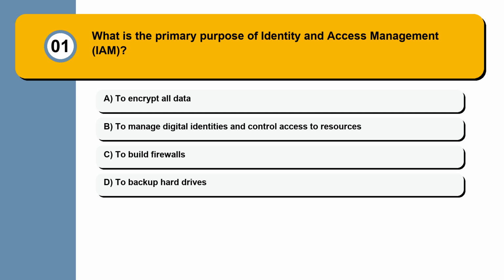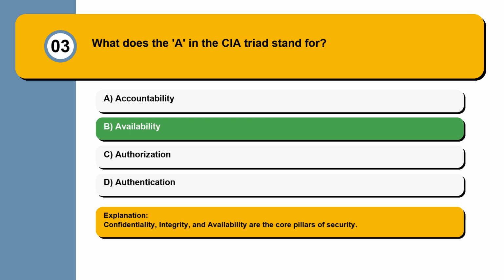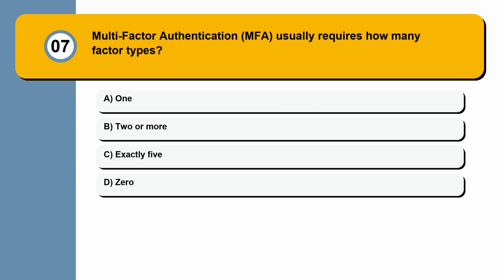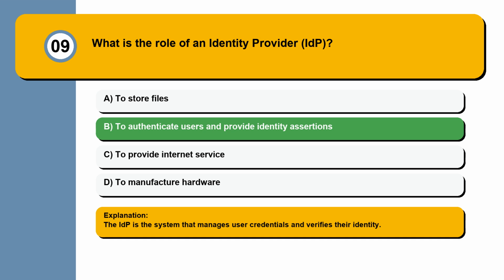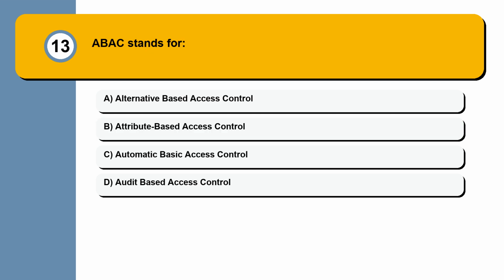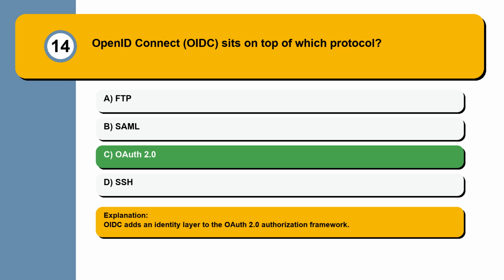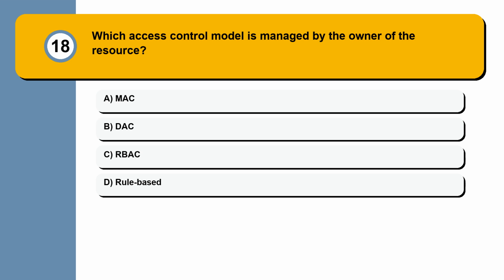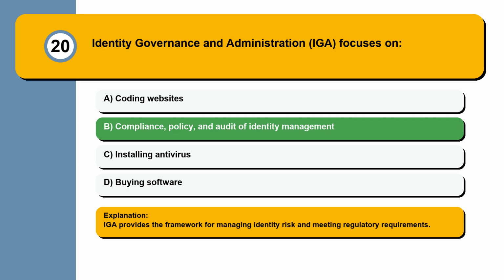Certified Identity and Access Manager 2026: Full CIAM Practice Exam and Identity Governance Guide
. Earning your CIAM certification in 2026 requires a sophisticated understanding of identity lifecycles, privileged access management, and the latest zero-trust architecture standards. This comprehensive session breaks down the latest Certified Identity and Access Manager practice questions and answers to help you navigate the specific complexities of the 2026 IAIAM testing environment. Whether you are a cybersecurity architect or an IT compliance officer, mastering the nuances of biometric authentication, OAuth 2.0, and cloud identity federation is the absolute key to securing your credentials and officially validating your expertise in the rapidly evolving digital identity landscape.

We provide these professional CIAM prep services, cybersecurity resources, and personalized help to ensure you are fully equipped for exam day success. Our methodology focuses specifically on high-yield topics that frequently appear on the actual exam, providing you with the tactical edge needed to score well above the passing threshold for the Certified Identity and Access Manager designation.

In this video, we dive deep into realistic practice questions that mirror the exact format and difficulty level of the actual 2026 CIAM exam. We analyze core subjects such as directory services, multi-factor authentication strategies, identity governance and administration, and regulatory compliance like GDPR and CCPA, offering clear and logical explanations for every correct and incorrect answer choice. By practicing with these specific 2026 CIAM questions, you can quickly identify your weak areas in API security and session management long before the pressure of the actual test day arrives.

The path to becoming a certified manager in the identity and access space is notoriously rigorous given the technical precision required for modern security protocols, but with the right study guide and consistent practice, it is entirely achievable. This guide is designed to streamline your review process, focusing only on the material that matters most for the 2026 CIAM. Stay ahead of the curve with our updated 2026 materials designed for maximum retention and rapid application of IAM principles.

If you find this breakdown helpful for your certification preparation, make sure to save this video for your daily study sessions and share it with your fellow security engineers or colleagues who are preparing for the upcoming IAIAM exam cycle. Consistent exposure to high-quality practice questions is the most proven way to build the confidence necessary to pass on your first attempt. Success on the CIAM exam is about strategy as much as it is about knowledge, and this guide provides the roadmap you need for 2026.